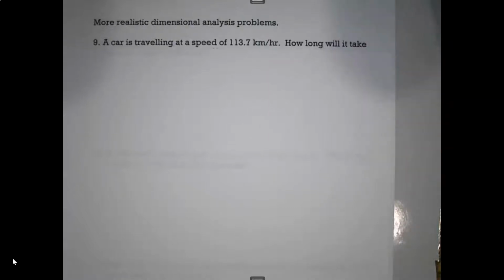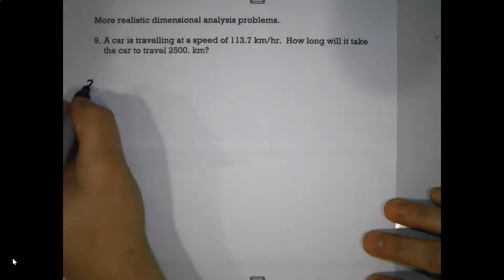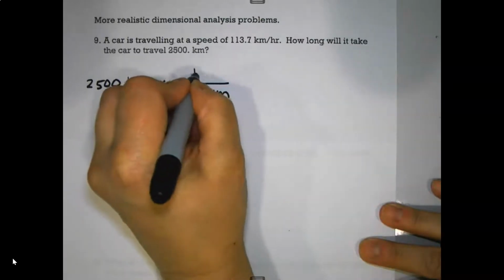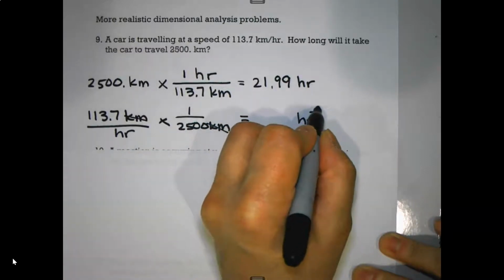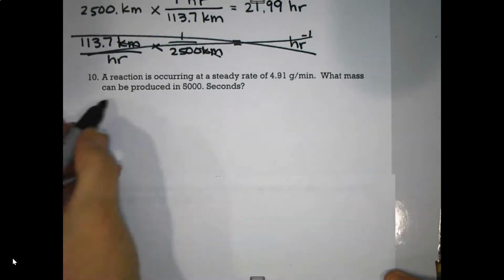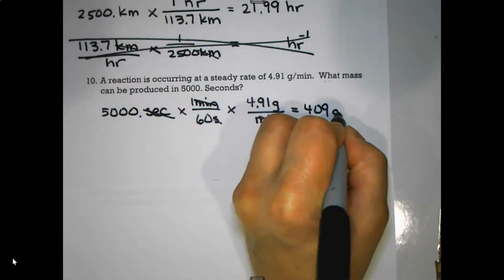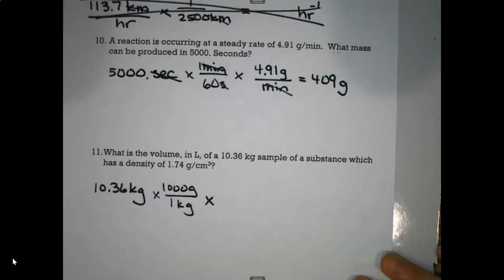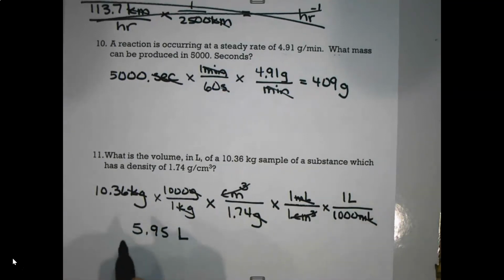Honors Dimensional Analysis Part 3